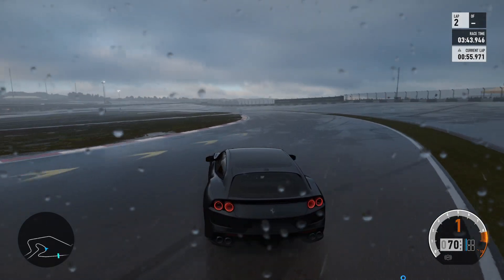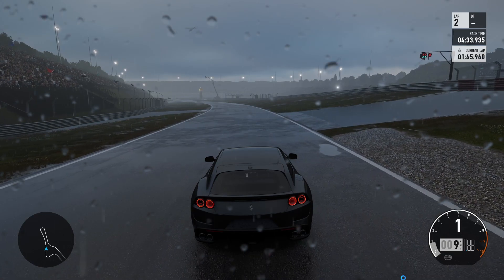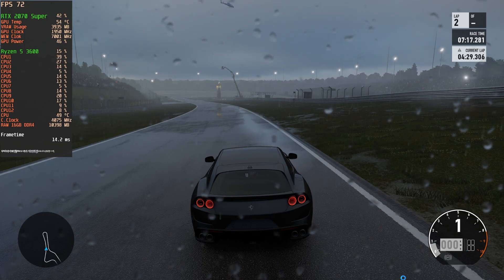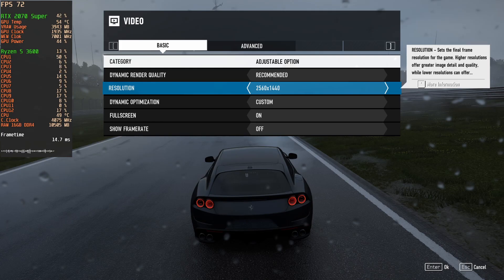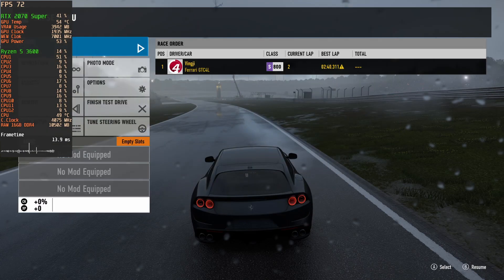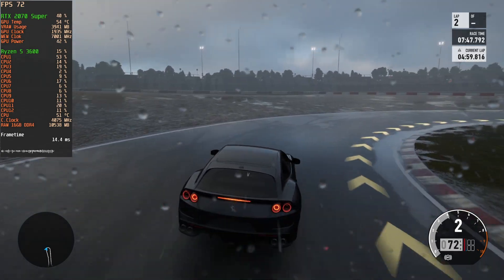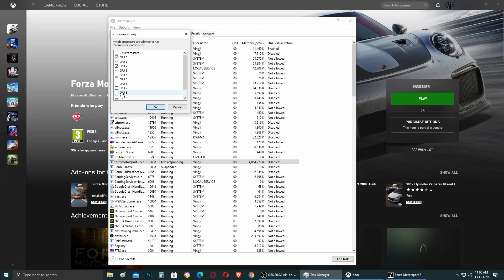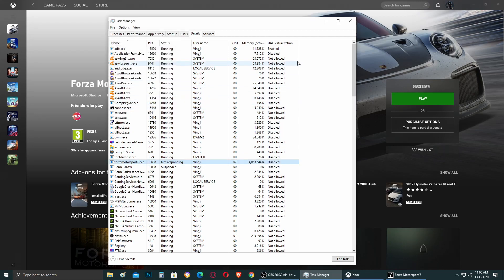How to Fix Game Crash to Desktop and Stutter on Forza MotorSport 7 ???